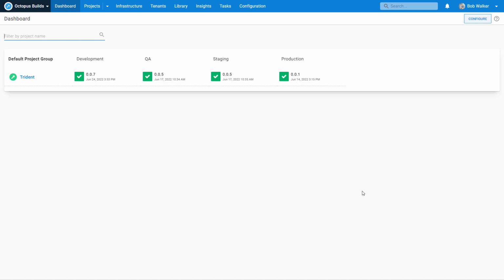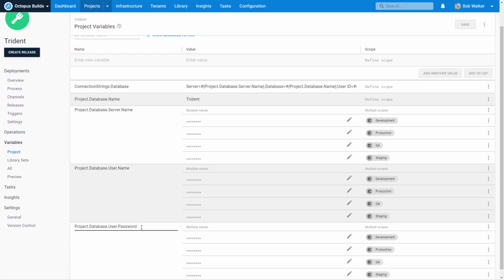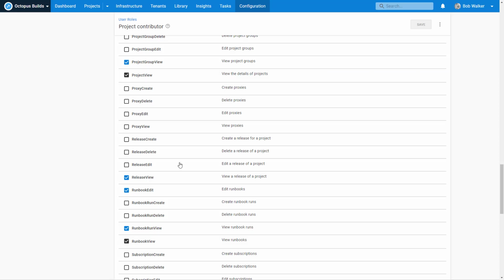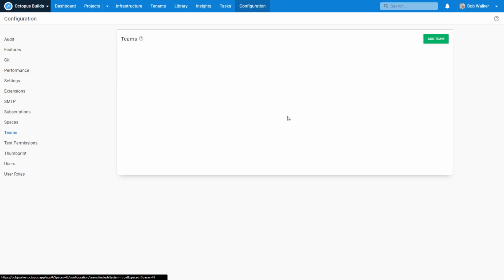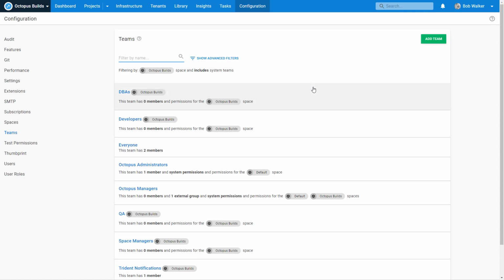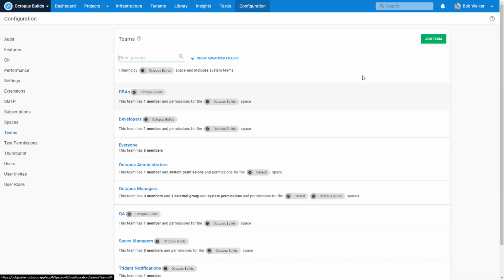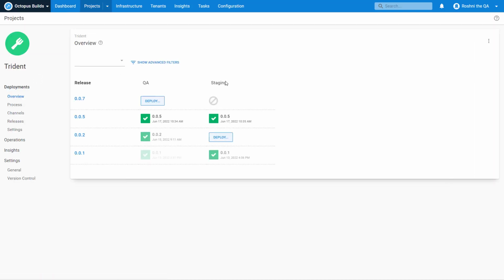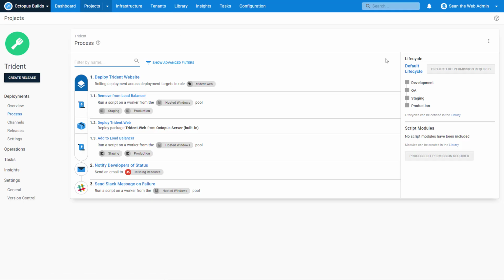Preventing Developers from deploying to Production via permissions and teams (Octopus Builds #6)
The security team at the fictional company, Octo Pet Shop, has reached out to ensure all the company security policies are being followed.  Specifically, they want to ensure a separation of concerns, where developers can change the process but not deploy to Production, while those who can deploy to Production cannot change the process.  To accomplish this, a number of teams will be created.